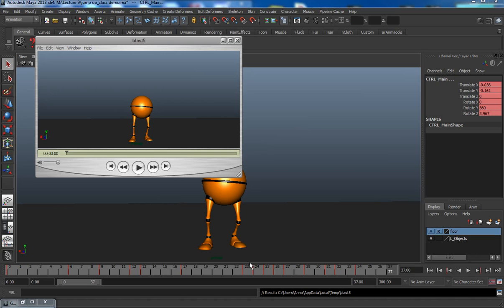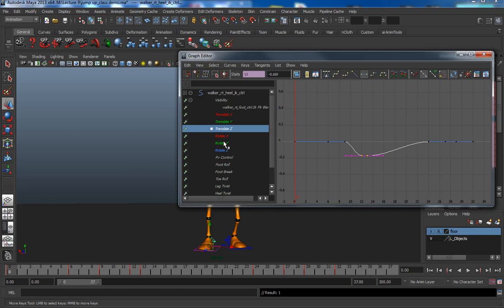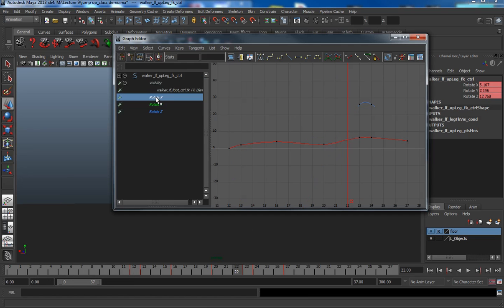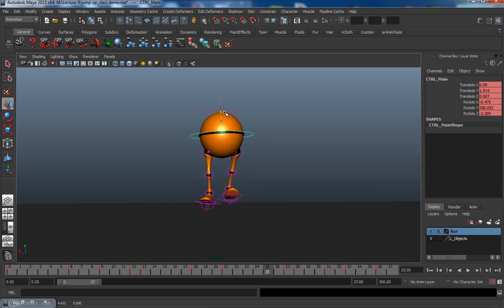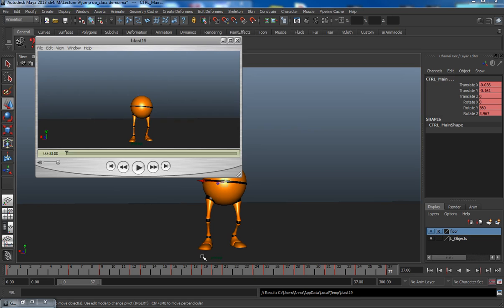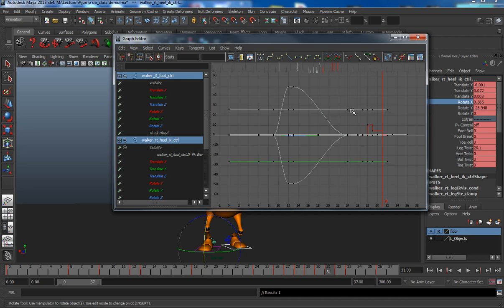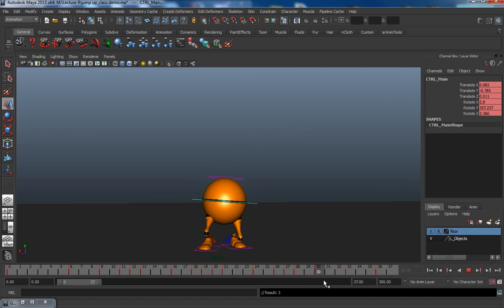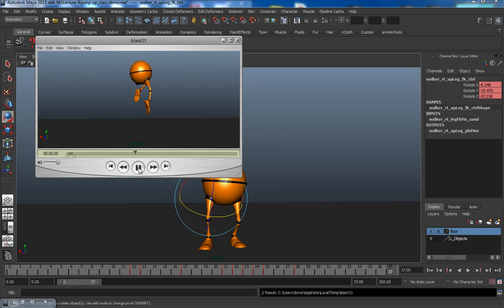Maya Animation Tutorial: 360 Degree Jump